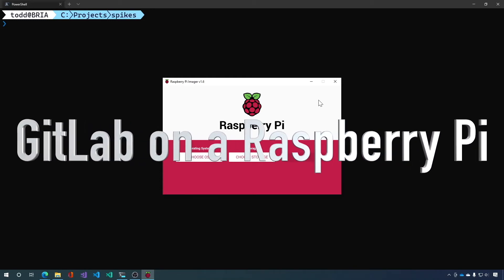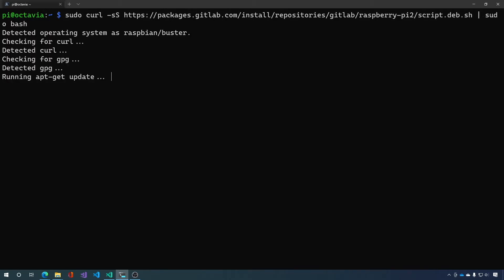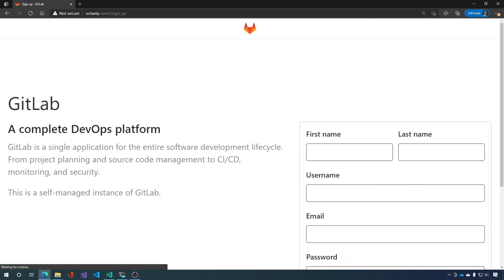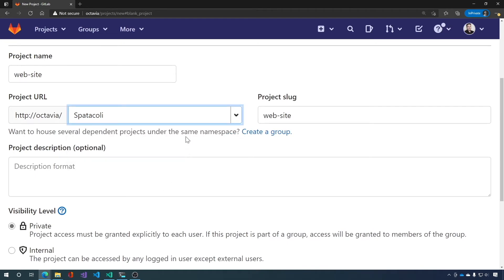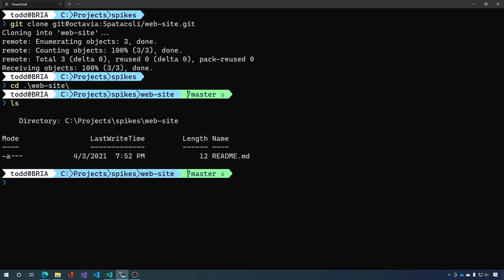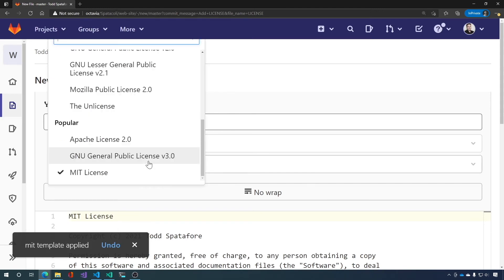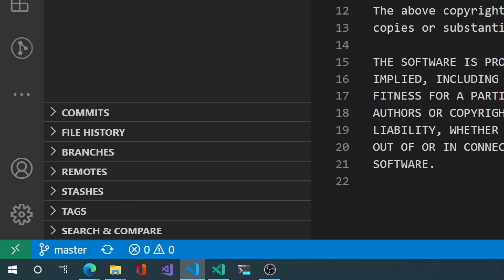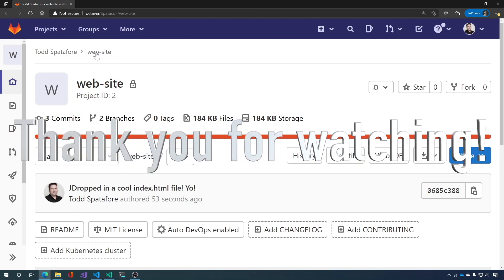GitLab on a Raspberry Pi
This video demonstrates how to install GitLab on a Raspberry Pi.